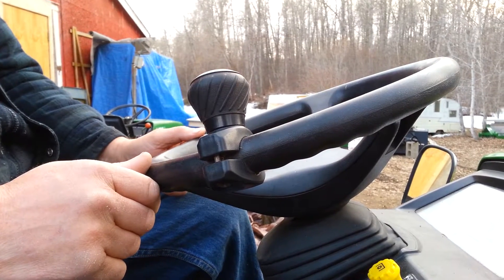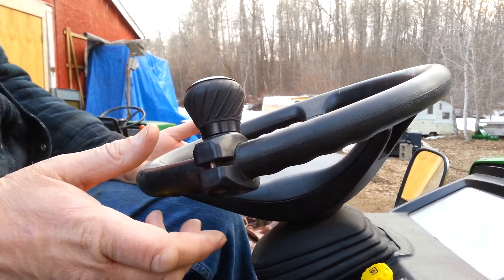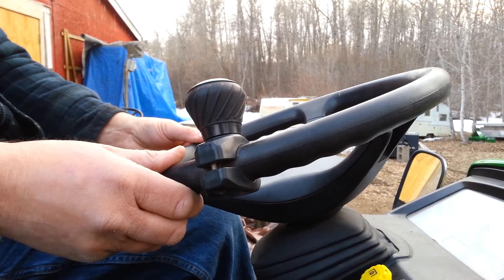Steering Wheel Loose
A short video to demonstrate the loose steering wheel on my John Deere 1026R